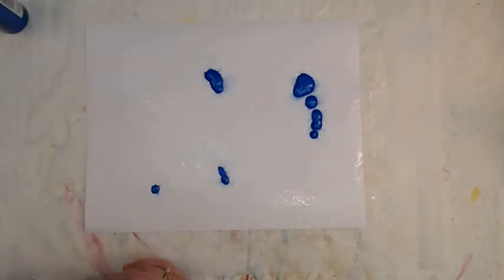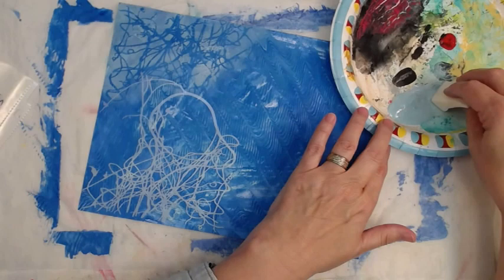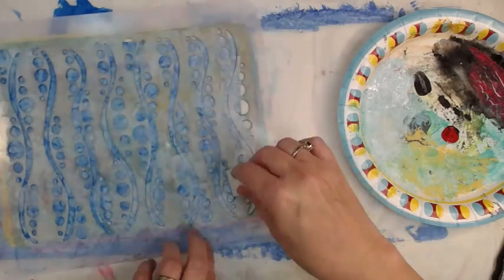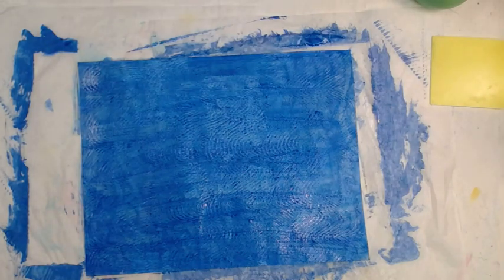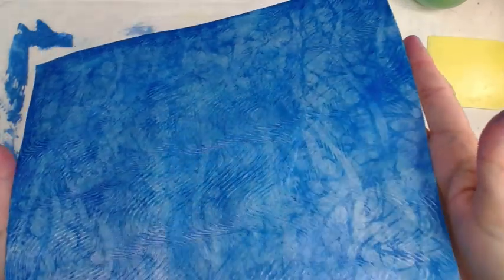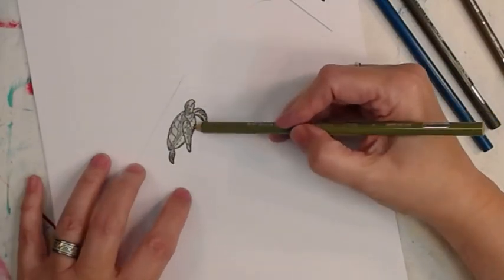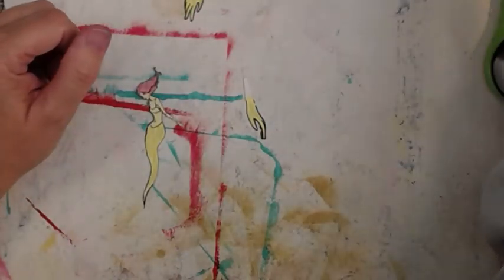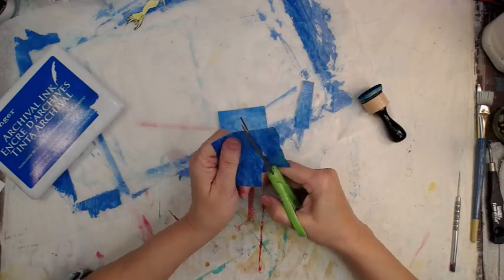69UnderTheSea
Artist Trading Card for the GrumbacherArtSwap #69 Under the Sea. Not Intended for Kids THE ACUTAL SWAP – POSTPONED DUE TO Y’ALL KNOW WHAT – BUT my video was already scheduled so here we go.
Ingredients were: cardstock; FolkArt metallic blue sapphire; craftsmart robbins egg blue; Americana snow white; Liquitex iridescent medium; jerry’s gloss gel; archival ink black & manganese blue; deco art gloss varnish; Stampendous CSD18 fish & turtle stamp; jane davenport JDMM mermaid; prisma color pencils; stencils PTP099 tribal river; stencil girl wisteria vine small; unbranded die for the bone fish – not shown.

I use PowerDirector 17 for editing & I loves it!
Unless otherwise stated they are my personal purchased tools and products.  Any alterations I make are not a recommendation for you to do so.  IF you chose to try anything I do or alter your products or tools you do so at your own risk. Some items, products and / or images in some videos on This YouTube channel are copyright, trademarked and / or the intellectual property of others. I DO NOT CLAIM ANY RIGHT TO THEM.